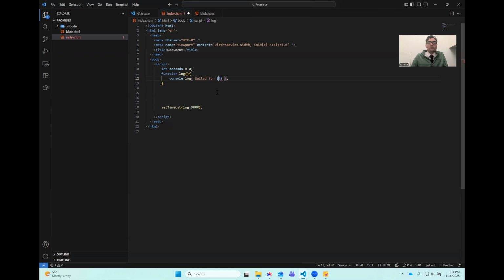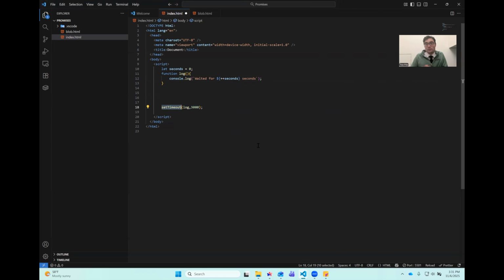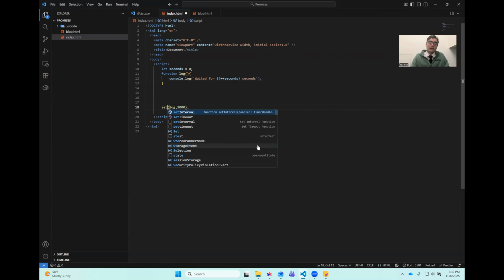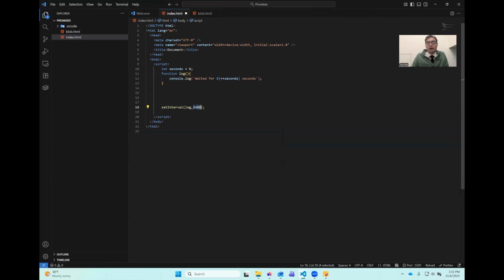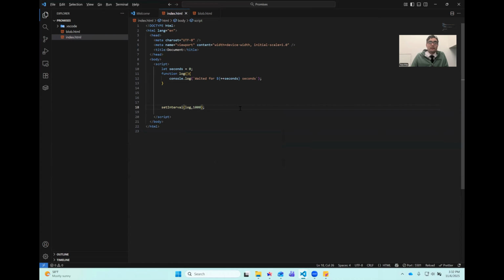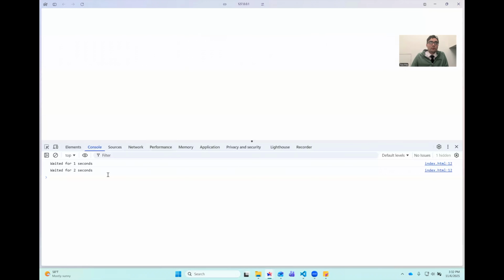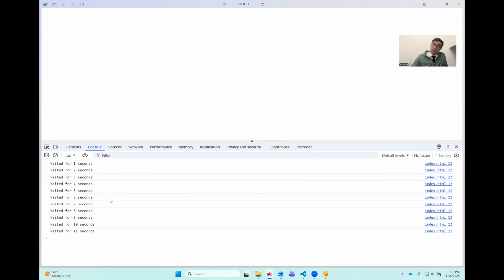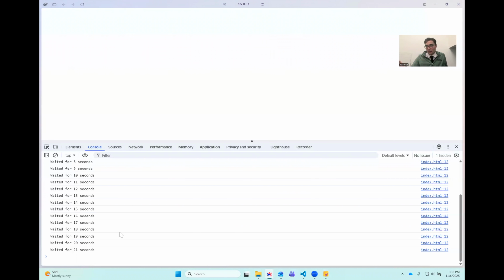setInterval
Explains how to use setInterval to have a function run on an interval